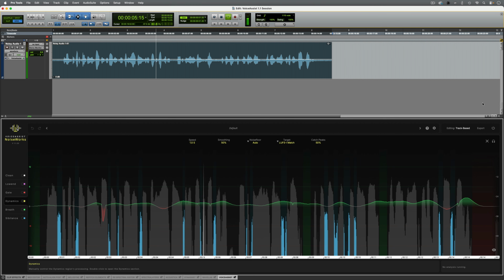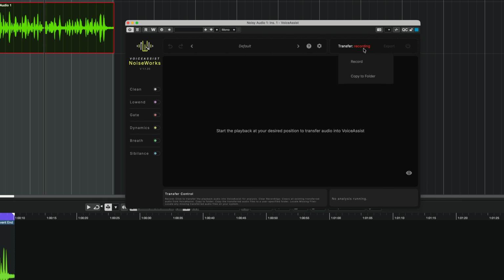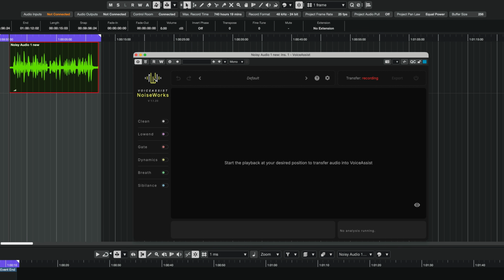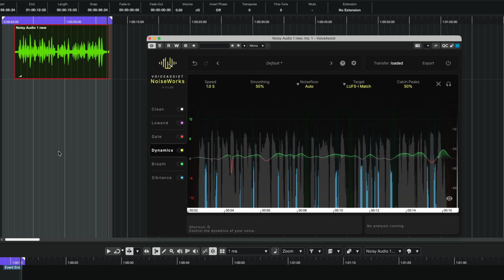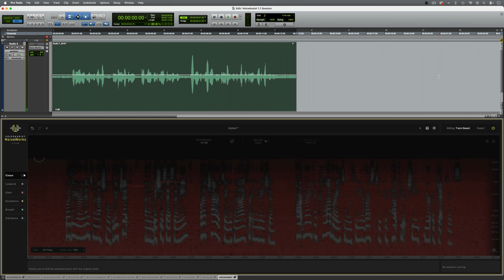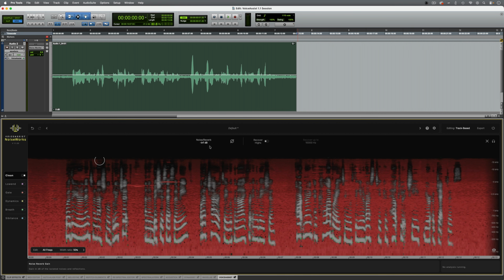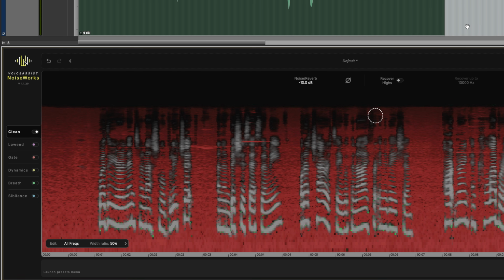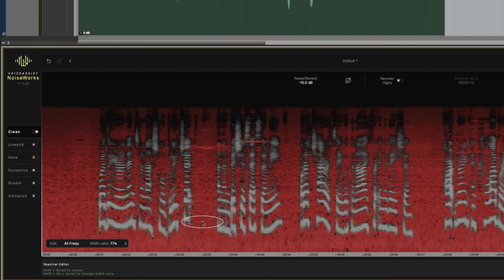NoiseWorks VoiceAssist 1.1 - More Ways To Tackle Problem Dialogue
NoiseWorks VoiceAssist 1.1 brings its dialogue and vocal cleanup to any DAW, ARA or not, and adds spectral editing for surgical work. Two changes that matter for anyone cleaning up speech. Paul Maunder puts them to the test.

VoiceAssist is an ARA plugin and standalone app for dialogue and vocal cleanup and levelling, with six sections in a single interface: Clean, Lowend, Gate, Dynamics, Breath, and Sibilance. Version 1.1 adds the two features worth your attention. Transfer Mode captures audio into the plugin, analyses it, and then gives you the full processing chain, so you no longer need ARA to work directly on your track. That opens VoiceAssist up to non-ARA hosts like Ableton Live and FL Studio, and it sidesteps the Logic Pro ARA situation on Apple Silicon without falling back to Rosetta.

Spectral Editing now sits in the Clean section, above the AI model. The spectral view shows reductions in red and boosts in green, and you hover over the area you want to fix to make targeted moves. It is the kind of surgical, time-frequency work that used to mean a round-trip out to standalone restoration software, now built into the same tool. Paul walks through both on real dialogue to show where they save time and where you still reach for something else.